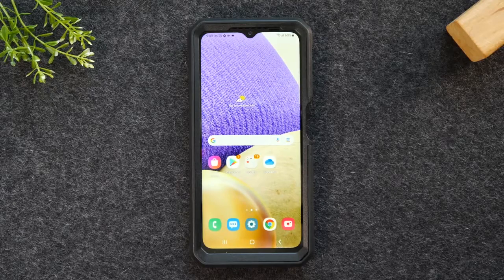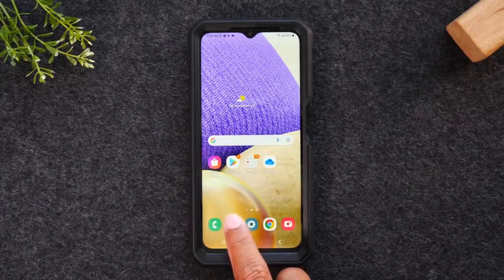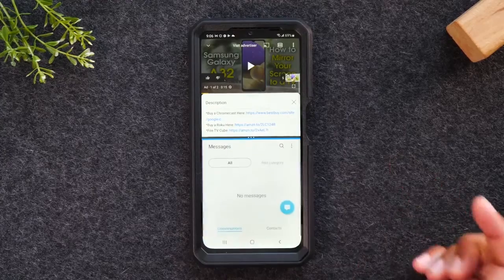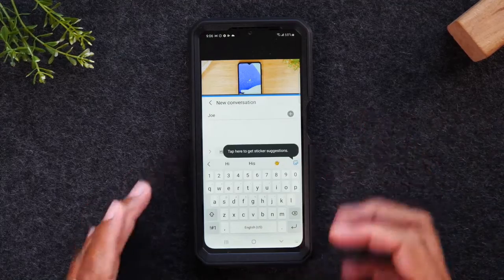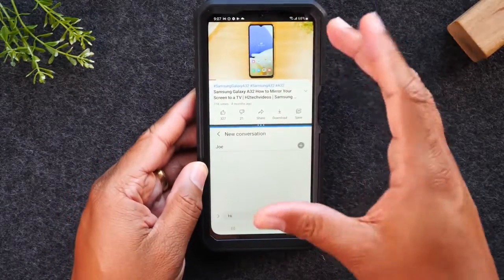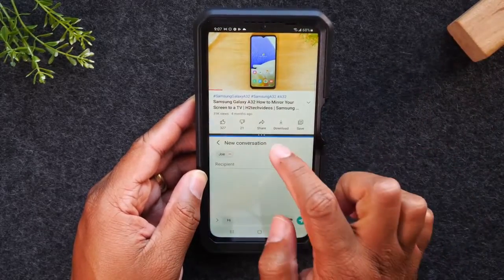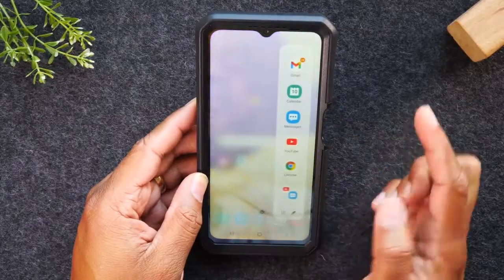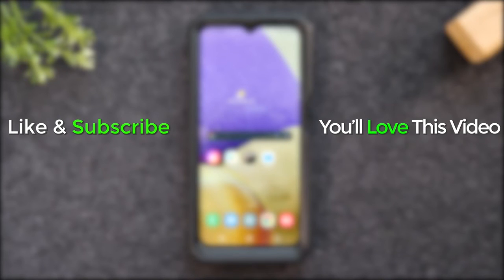Samsung Galaxy A32 How to Use Split Screen Run 2 Apps at Once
Tutorial on how to run two apps on the Samsung Galaxy A32. This will work on just about every app.

💡Find the Best Accessories for the Galaxy A32 (Longer Charging Cable, Phone Stand, Screen Protector, and MORE)